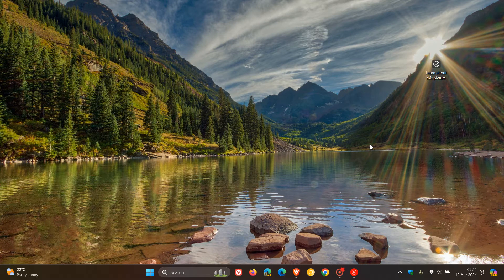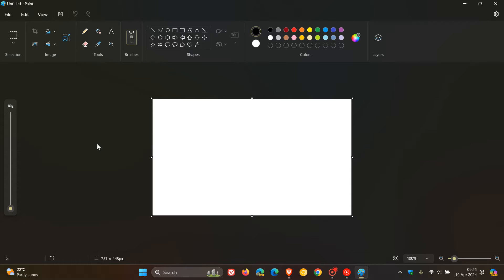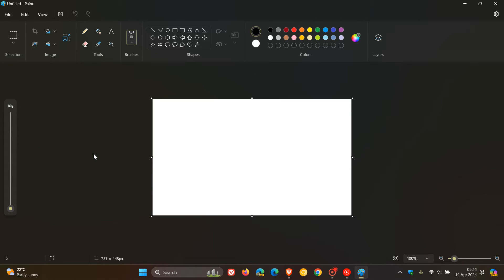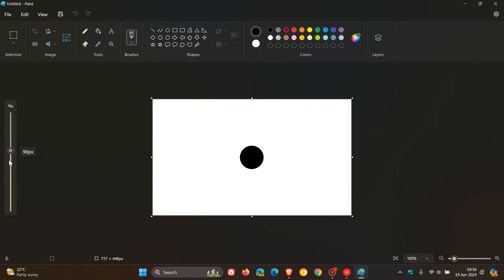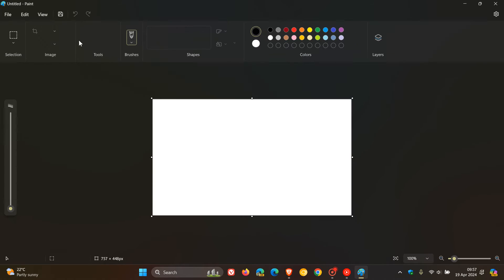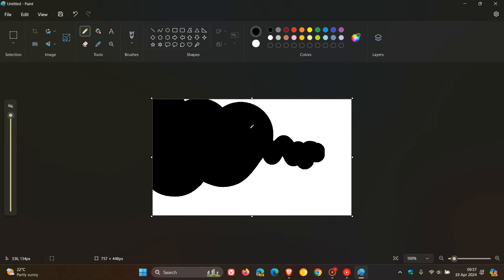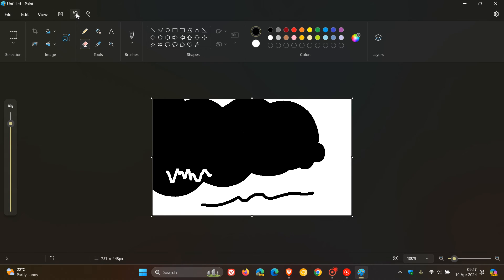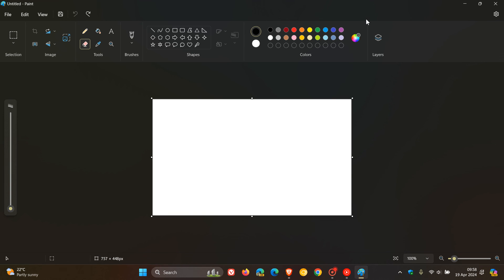Microsoft Paint Update includes a New Brush Size Selection Slider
Paint (version 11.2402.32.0) brings a new size slider for pencil, brushes, and eraser tools. With the new size slider, you can choose from a wider range of size options and preview the selected size on the canvas as you drag the slider.